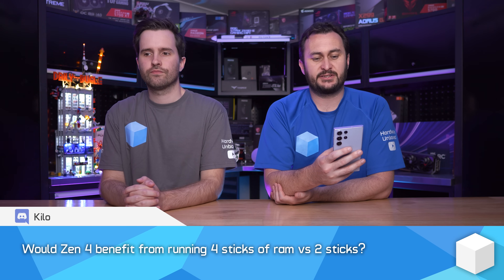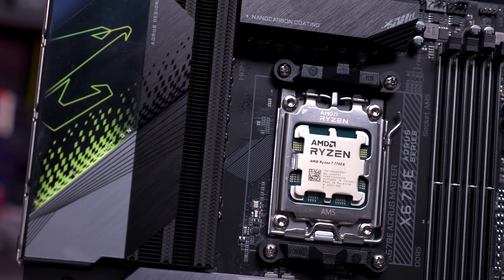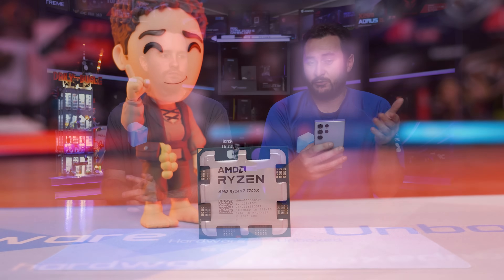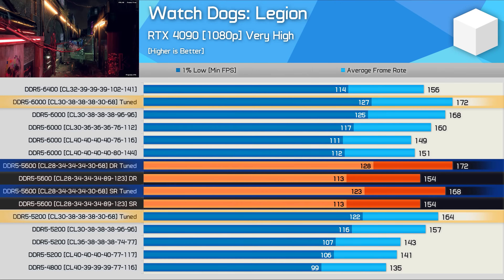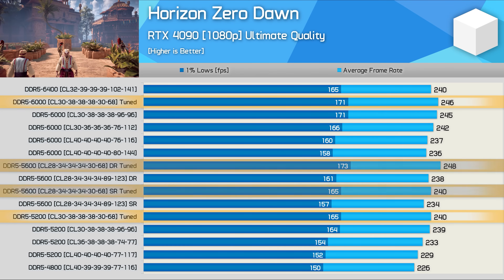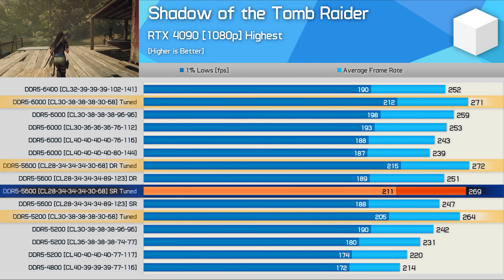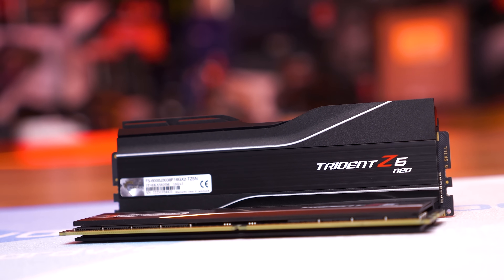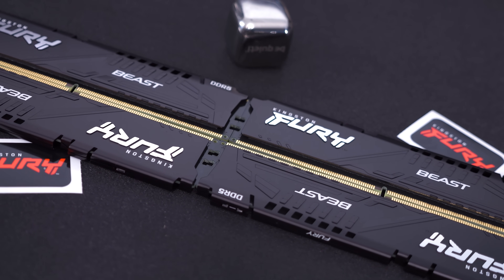Is 2 or 4 sticks of RAM better for Zen 4?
What's the performance difference between running 4 sticks of Ram as opposed to 2?